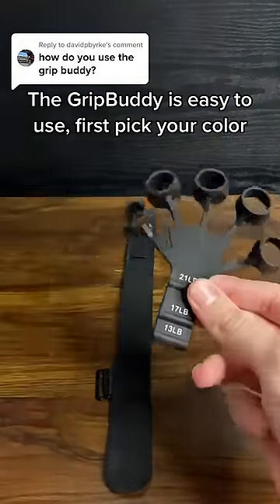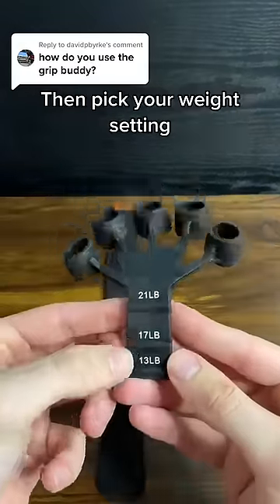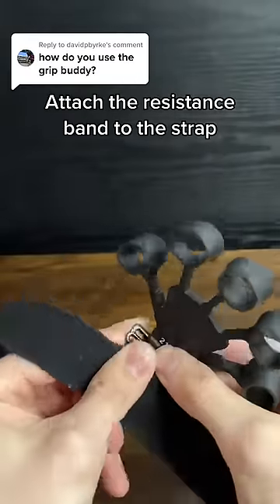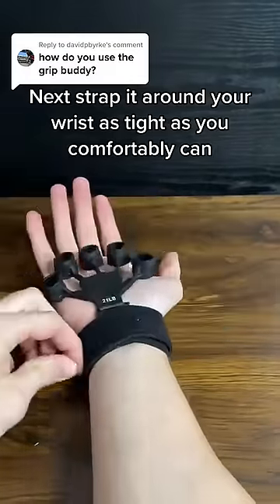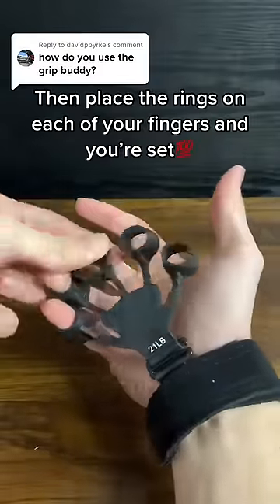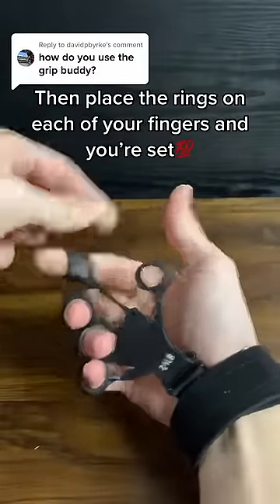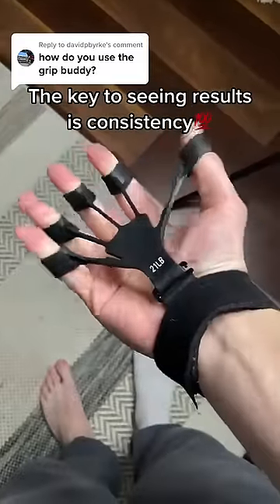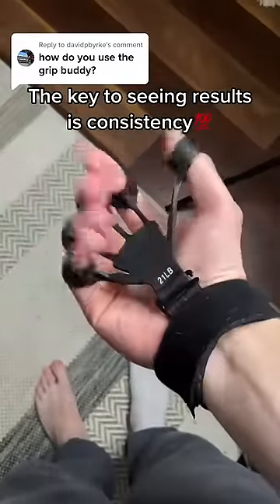Hand Grip Enhancer Adjustable Finger Exerciser And Finger Stretcher; Rock Climbing Grip Strength Tr